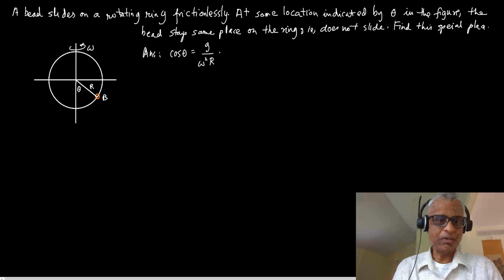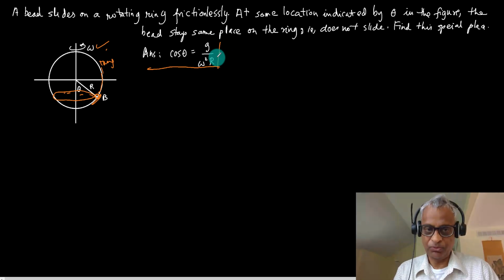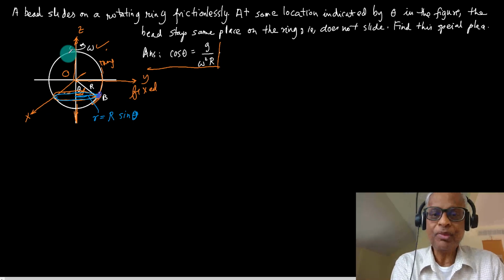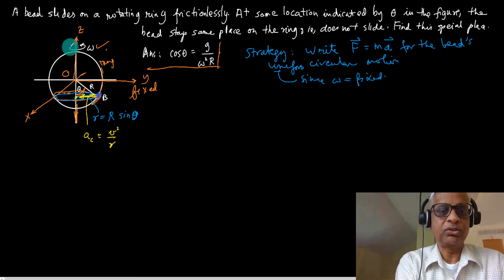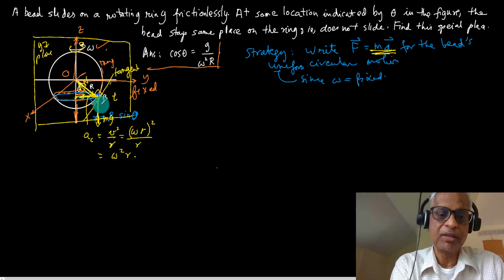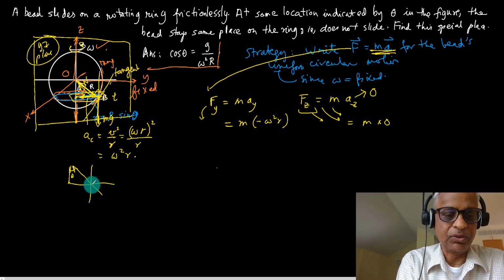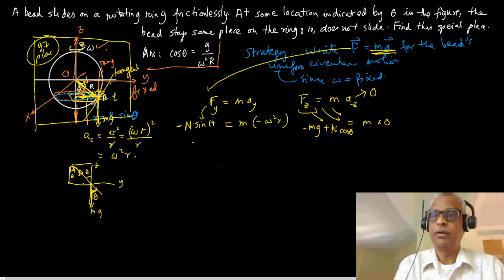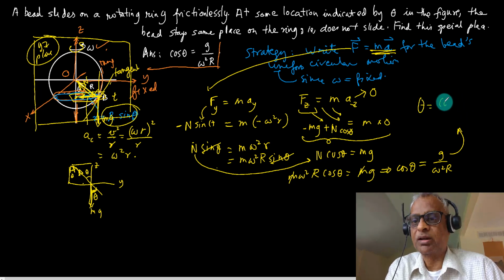Bead sliding on a rotating ring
Standard problem of a bead remaining fixed at a position on the rotating ring is explained.